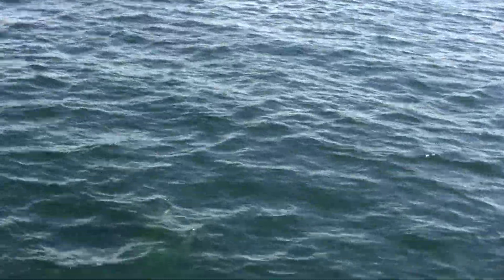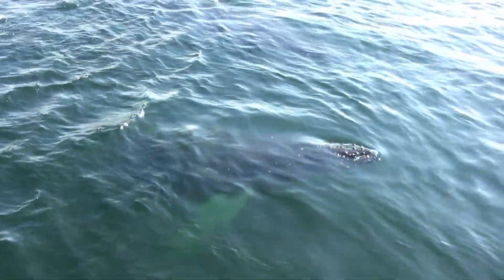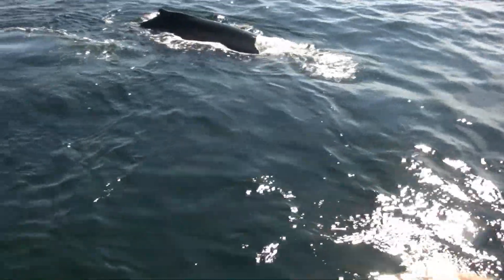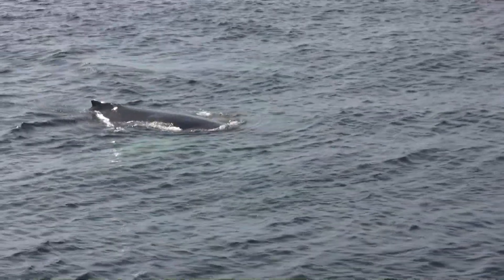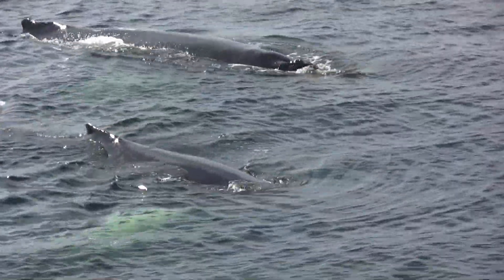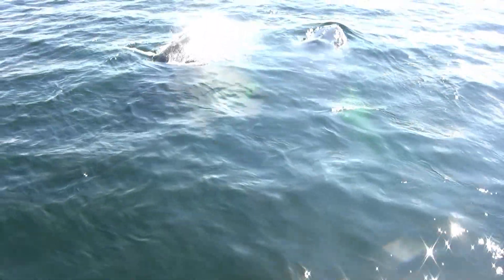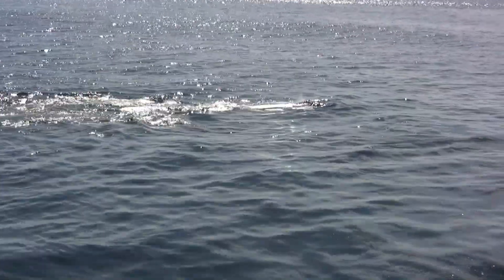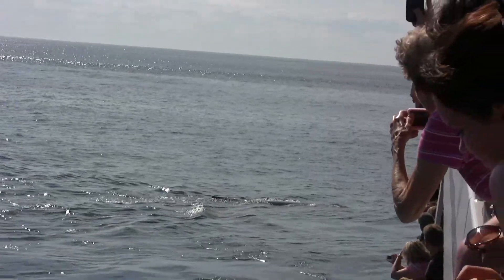Humpback Whale watching, Cape Cod, Massachusetts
Beautiful animals. So exciting to see these Humpback Whales up close. 07/19/2009

Hyannis Whale Watcher Cruises 269 Millway, Barnstable, MA 02630.